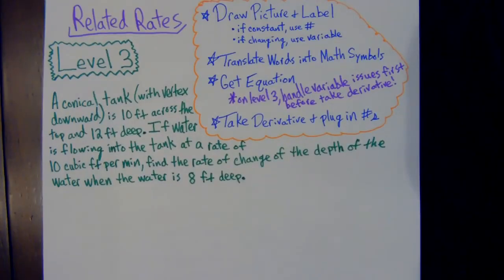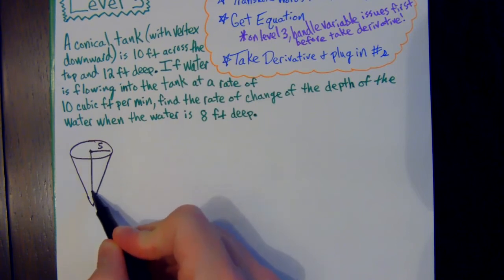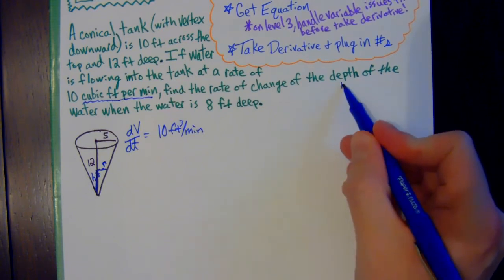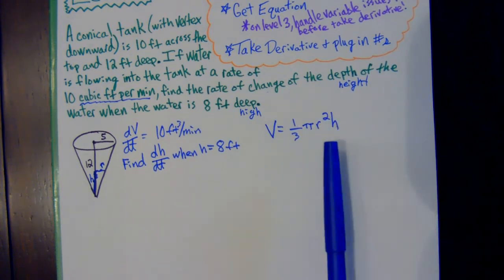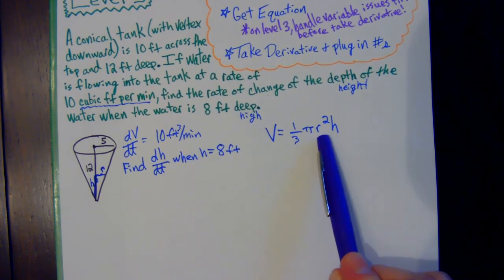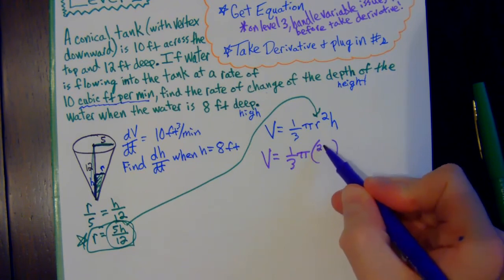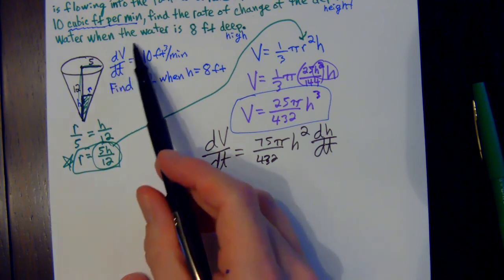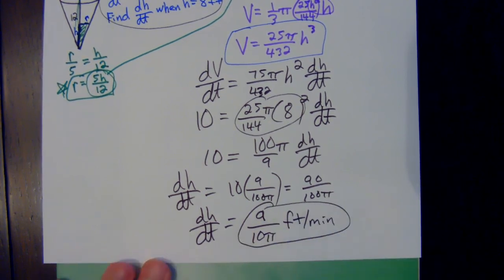Related Rates (level 3)